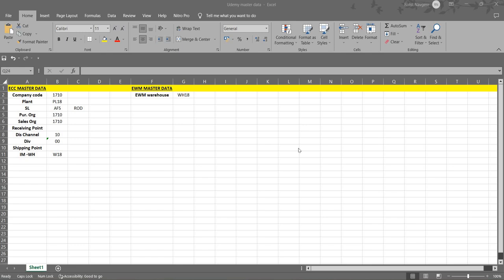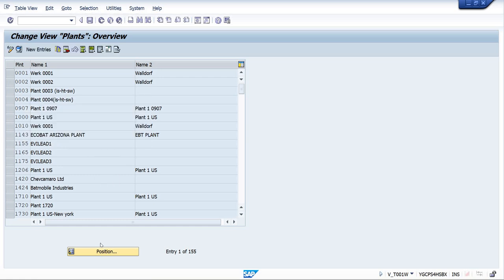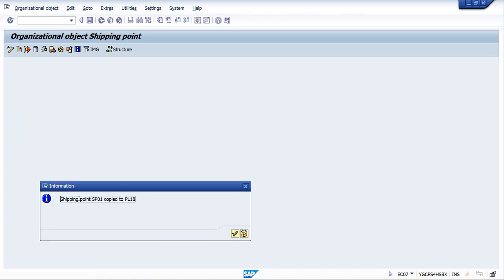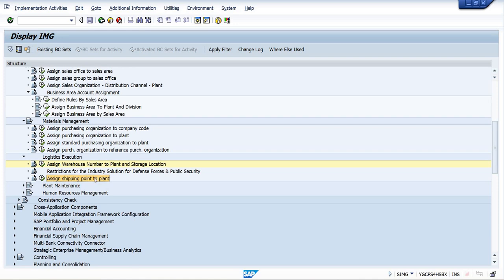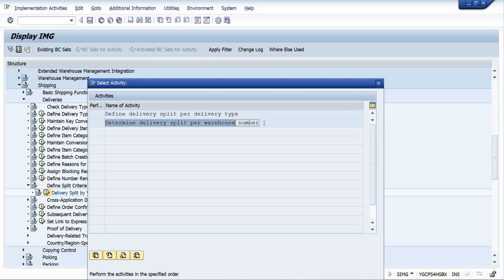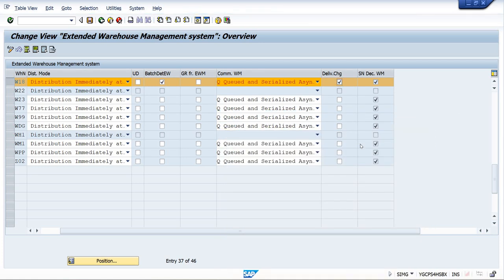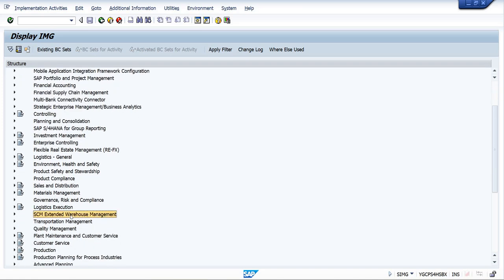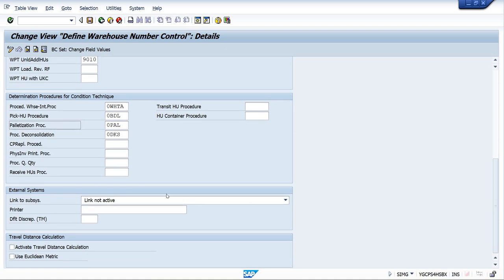SAP EWM Integration from S4 to EWM